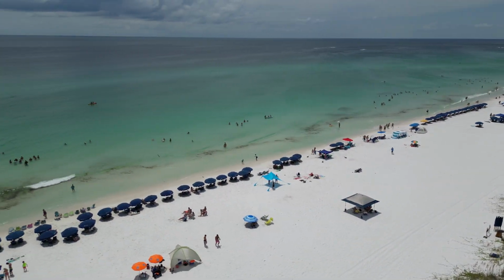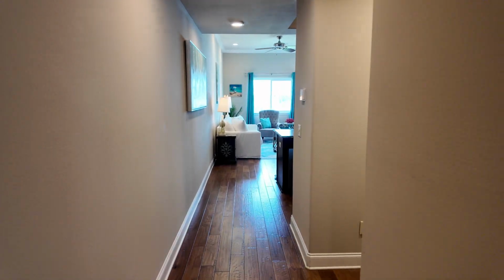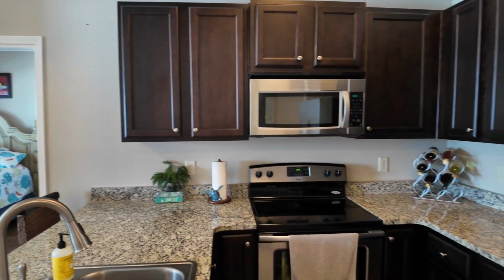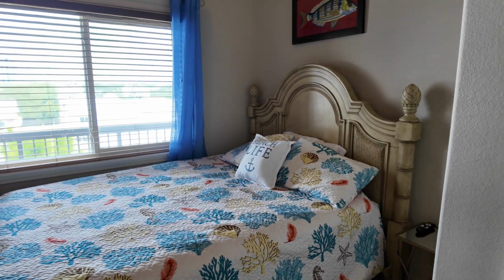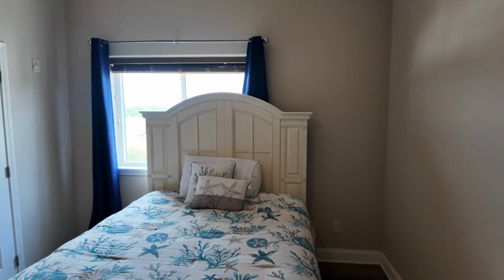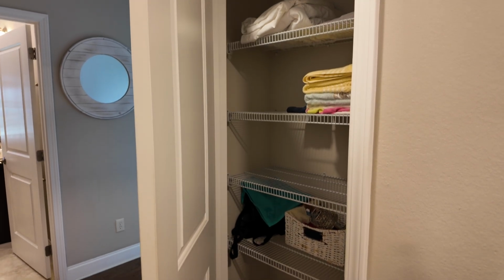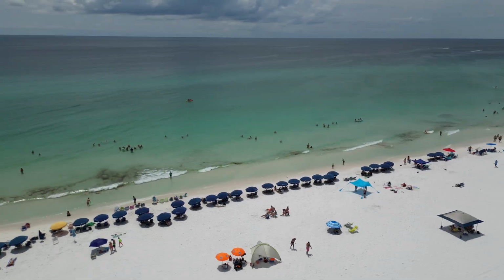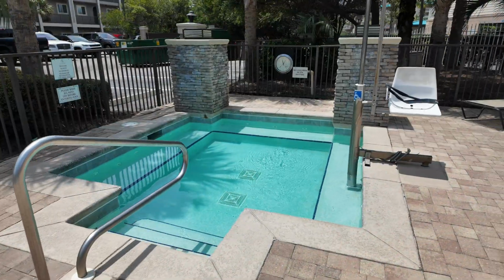Is This the Best Beach Condo in Miramar Beach?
✨ Welcome to your slice of coastal luxury in Miramar Beach! ✨

Join me for a full property tour of this beautifully appointed 2-bedroom, 2-bath condo at Alerio, a gated community located directly across from the sugar-white sands and emerald waters of the Gulf of America.

Whether you’re searching for a vacation getaway, investment opportunity, or second home on the Emerald Coast, this condo checks every box.

Andy Beal | Living on 30A

🤔Thinking of Buying or Selling to 30A?
If this is your first time to this channel, and you want to know everything about 30A and the surrounding areas, then subscribe and tap the bell for notifications, so you can be the first to know about the current market on 30A!

00:00-00:43 - Welcome to Alerio E404
00:44-00:49 - Exterior
00:50-01:11 - Entry hallway, living room and kitchen
01:12-01:24 - Balcony
01:25-01:42 - Guest Bedroom and ensuite bath
01:43-02:13 - Owner’s Suite and ensuite bathroom
02:14-02:27 - Hallway Features
02:28-02:53 - Your Walk to the Beach
02:54-03:08 - Community pool and hot tub
03:09-03:55 - Final Thoughts
Brokered by ΓEA⅃ Broker LLC